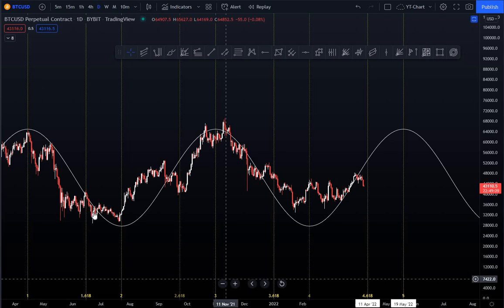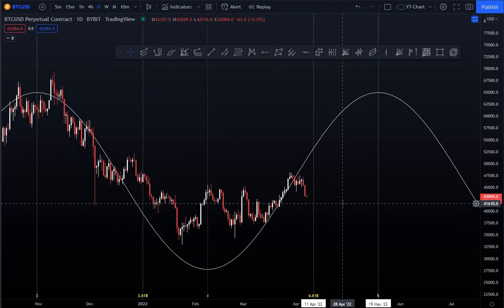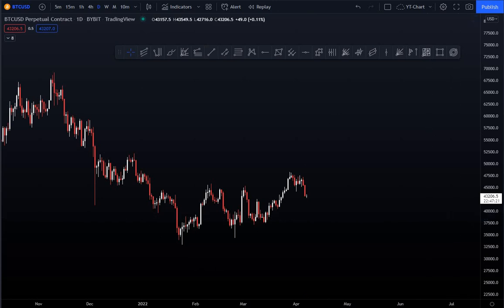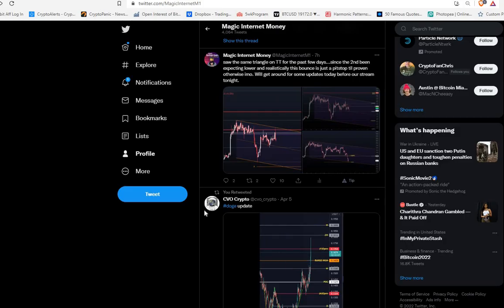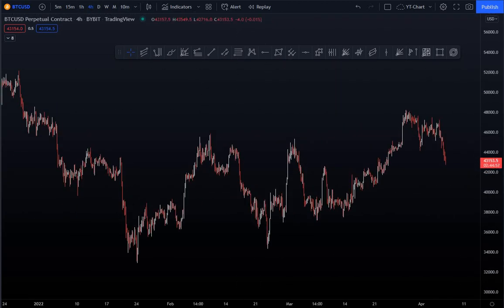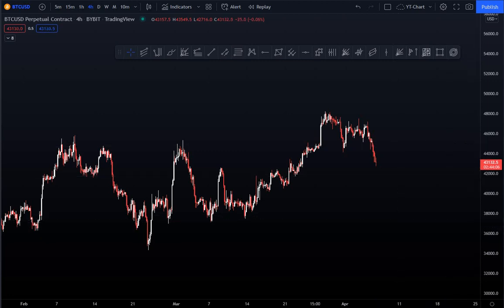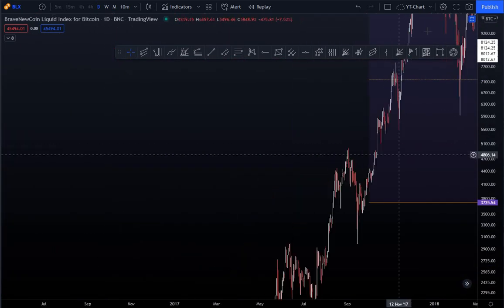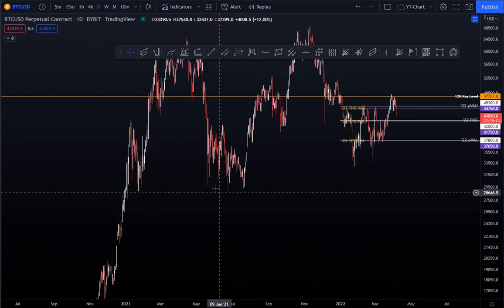Bitcoin Just Re-enter A Range Bearishly? BTC Technical Analysis Today. Know These Key Levels!